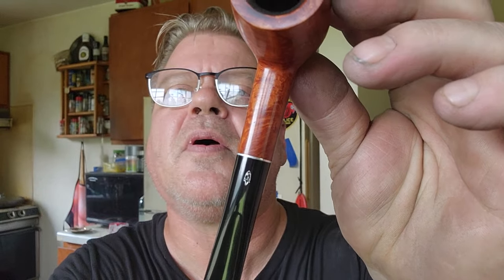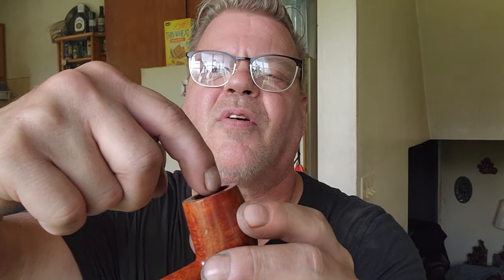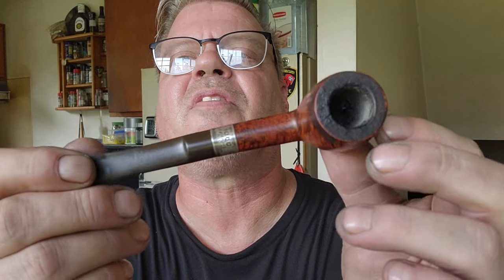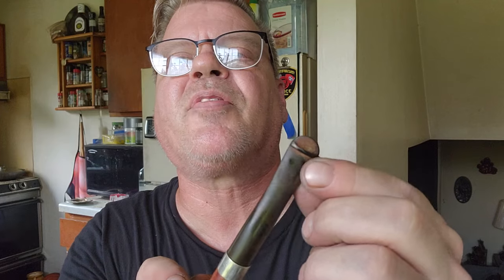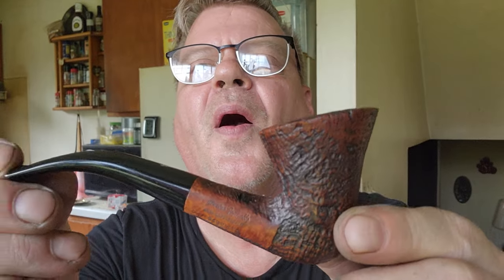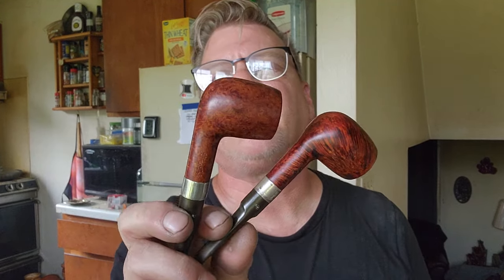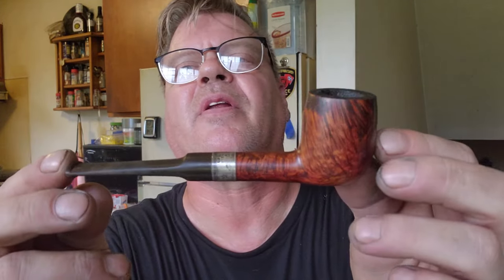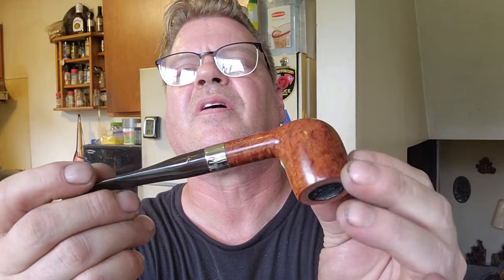YABO A Boatload of Premium Pipes just arrived. 08/01/2024